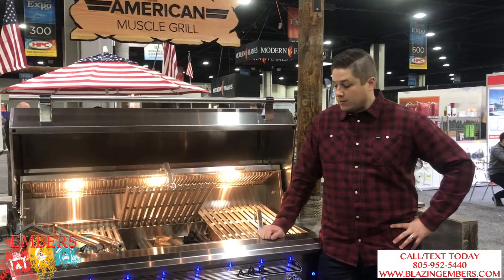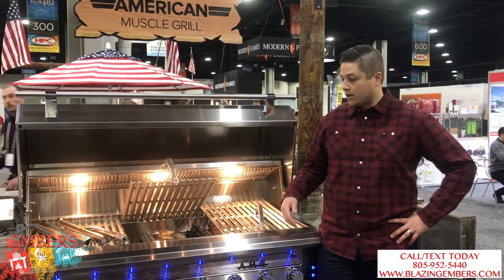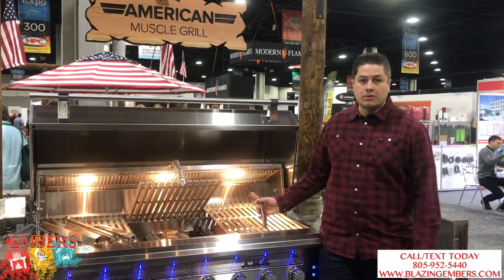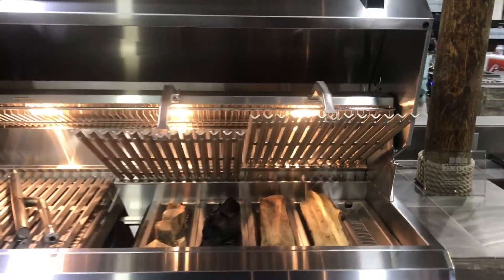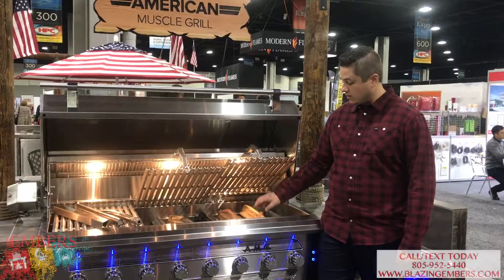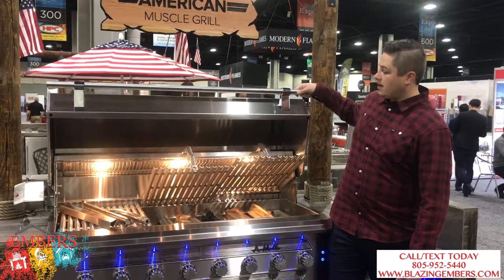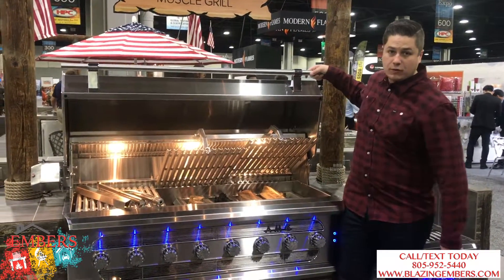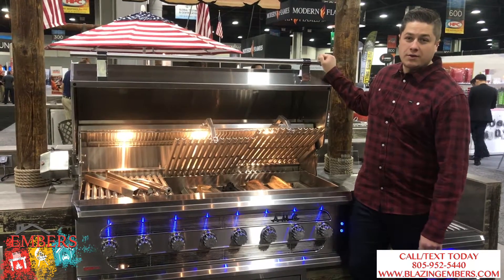American Muscle Grill 54" Huge Dual Fuel Gas Grill Product Review